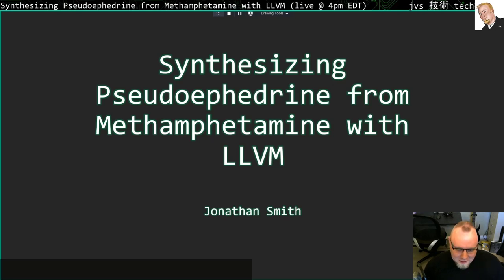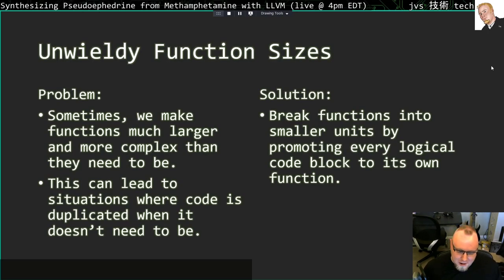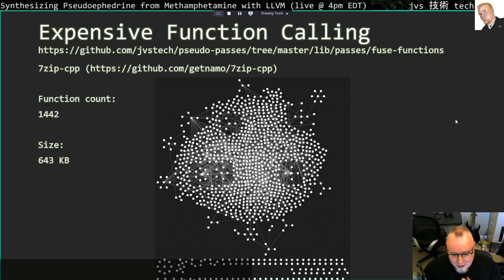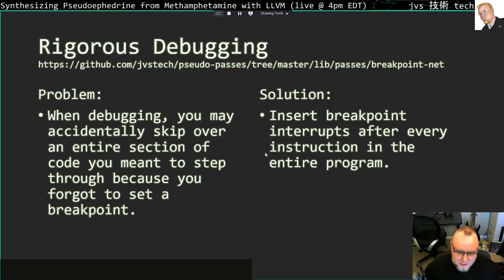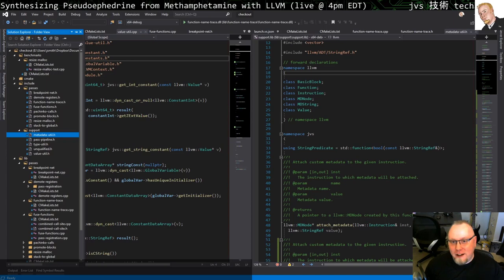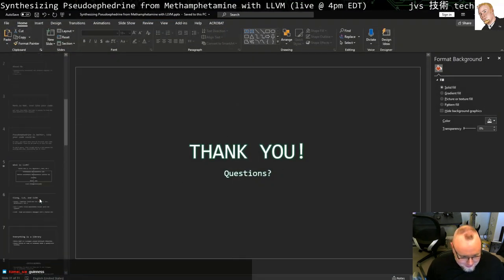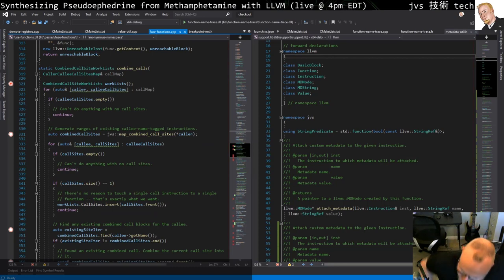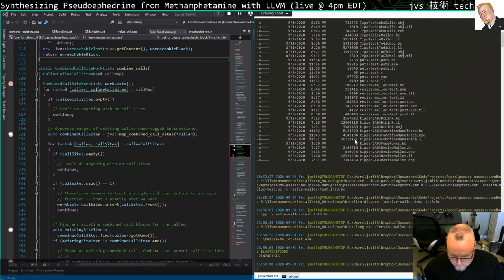Synthesizing Pseudoephedrine from Methamphetamine with LLVM (September 2020 stream)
This sarcastic, tongue-in-cheek stream from late 2020 gives a high level overview of what LLVM is and shows some extreme examples of how it could be used and customized to optimize (or -- in this case -- "pessimize") software being built with it.

This video does not show _how_ to write an LLVM optimization. If you would like to learn how to do that, check out my "Writing an LLVM Optimization" video.